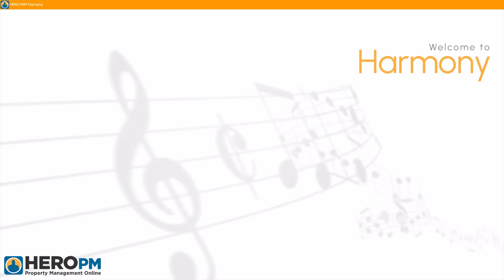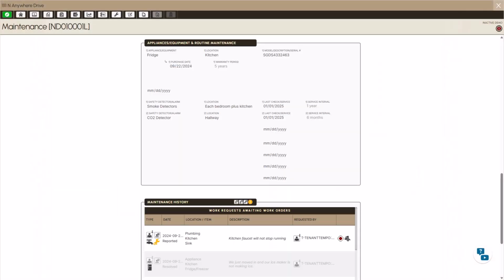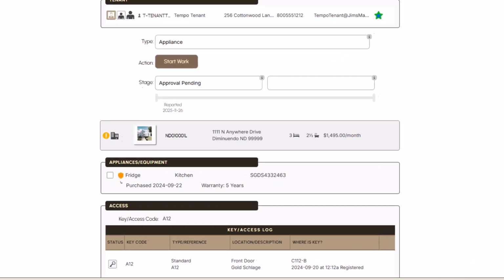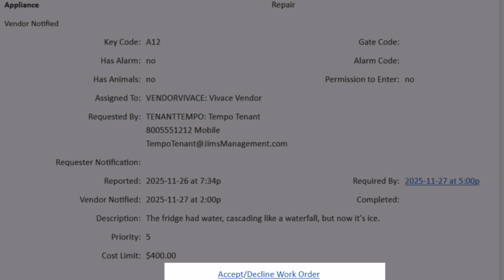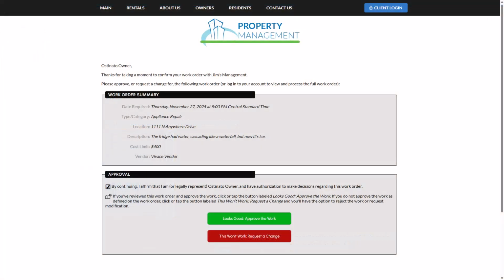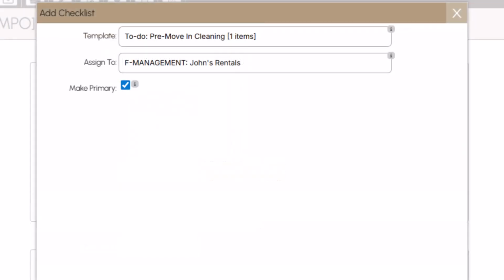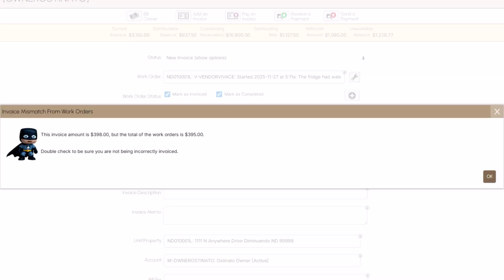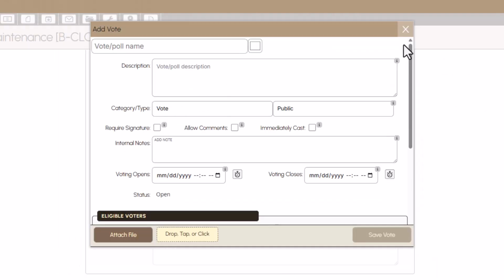Harmony Feature Intro: Maintenance